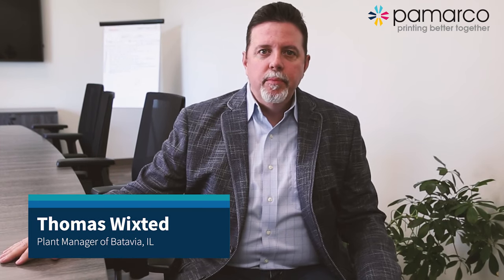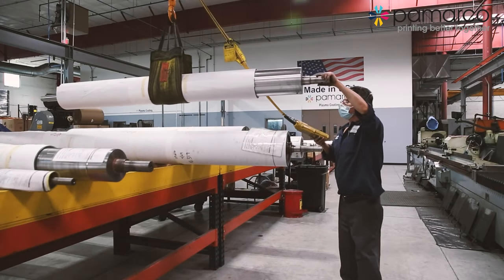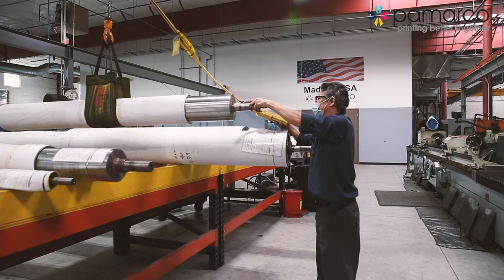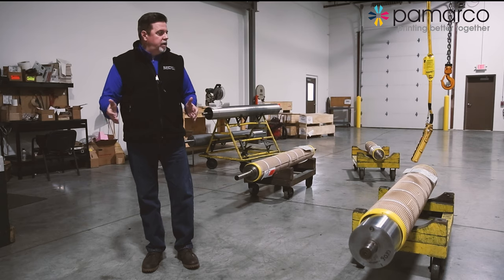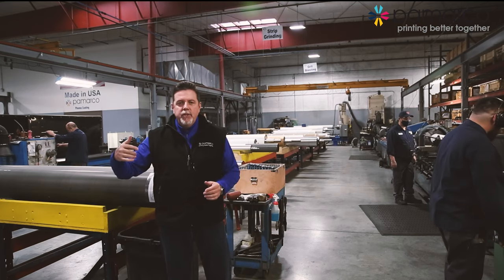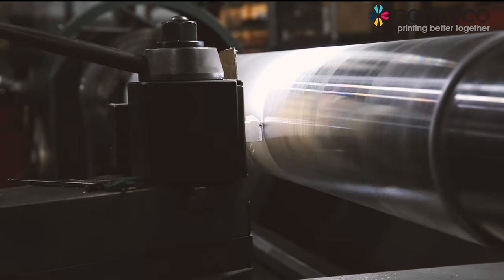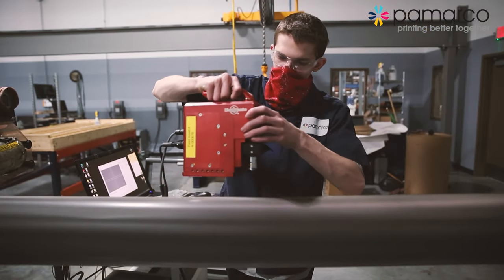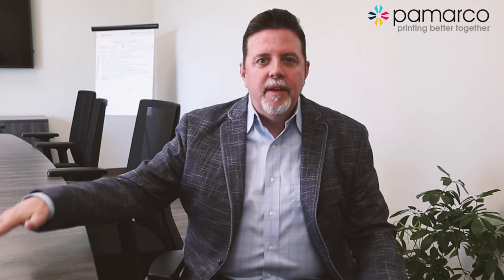Batavia Plant Virtual Tour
Join Thomas Wixted and John Bingham on our virtual tour of our Batavia plant in Illinois.